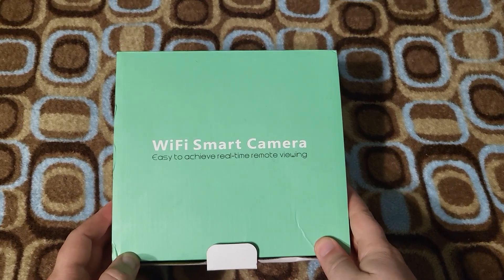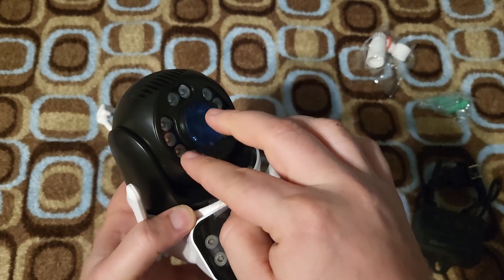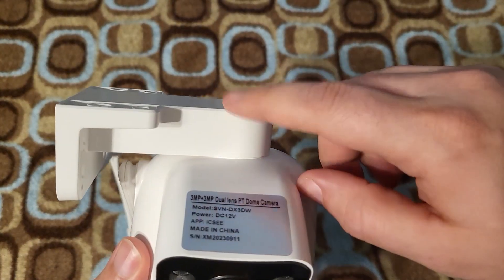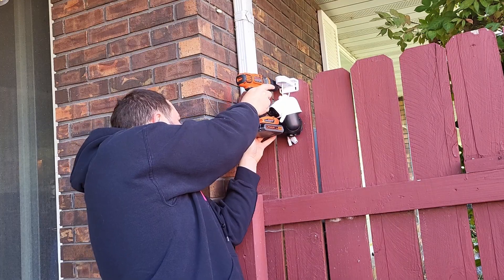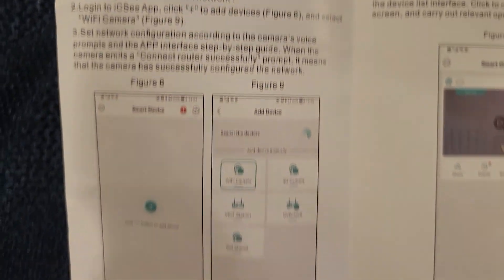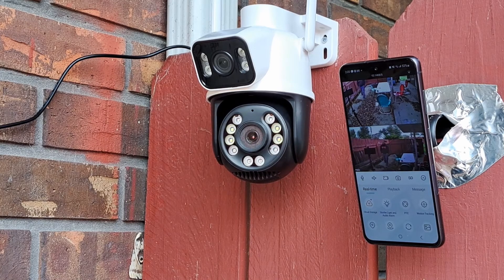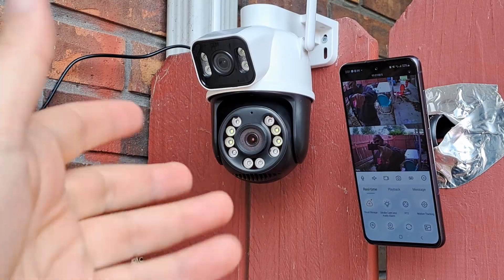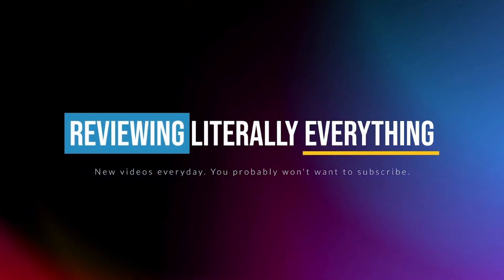A GREAT Choice for outdoor home surveillance!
Home security is important! This camera has several features, including two way communication, motion tracking, and more.

PTZ WiFi Outdoor security wireless Camera 6MP Dual Lens Human Detect Pan tilt Digital zoom Auto Tracking Home Surveillance camera Two way audio color night vision ICsee App click Extra free 3M cable